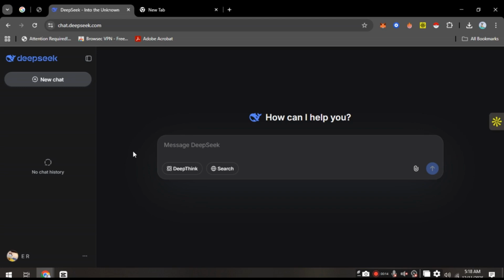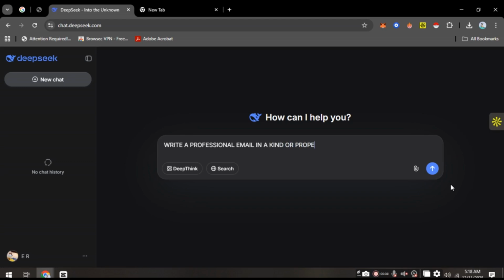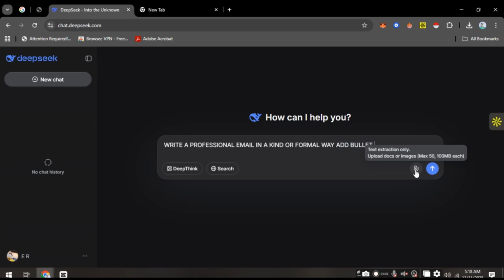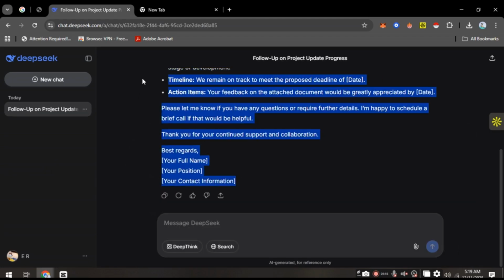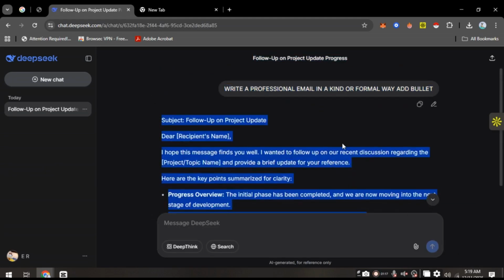How to Create AI Emails with DeepSeek 📧 Write Professional Emails Instantly Using AI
Confused about How to Create AI Emails with DeepSeek? In this tutorial, I’ll show you exactly how to generate professional and effective emails quickly using DeepSeek.

✅ What You’ll Learn / Fix:
⚙️ How DeepSeek generates AI-powered email content
📲 How to input recipients, topics, and email purpose
🔄 How to edit, personalize, and refine AI emails
💡 Tips to make your emails clear, professional, and persuasive

✅ Timestamps:
⏱️ 0:00 Intro
📶 0:10 What creating AI emails with DeepSeek means
🧩 0:25 Step 1 – Enter email details and purpose
⚙️ 0:50 Step 2 – Generate emails using DeepSeek
📲 1:20 Step 3 – Review and refine email content
💡 1:45 Bonus tip for more impactful emails

✅ Why Watch This Video:
🔧 Learn how to create professional AI emails quickly
📄 Save time while producing clear and persuasive messages

✅ Who This Helps:
💻 Business professionals and marketers
📱 Students or anyone sending formal emails
🧠 Anyone looking to generate emails efficiently with AI

💬 Comment if DeepSeek improved your email workflow
📢 Share this with anyone needing AI email solutions